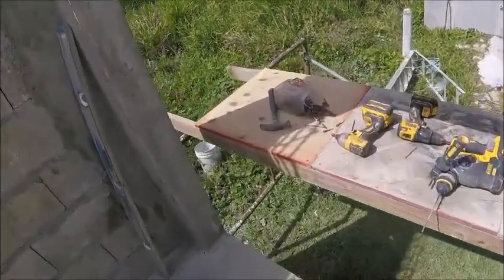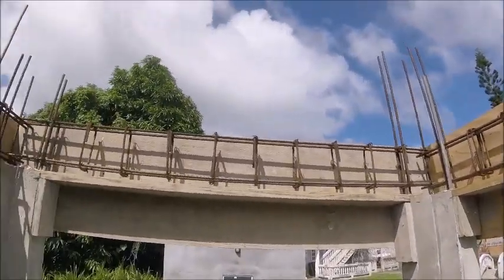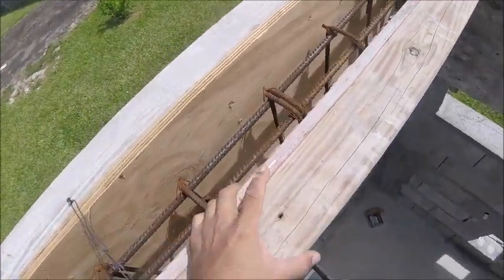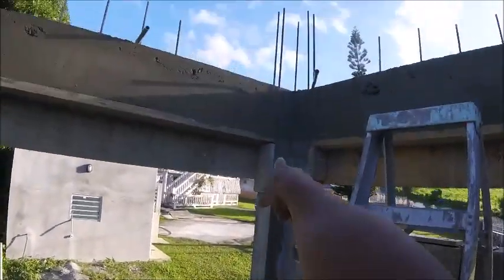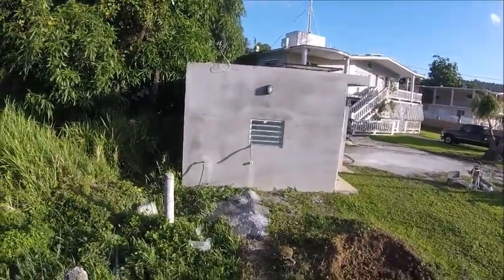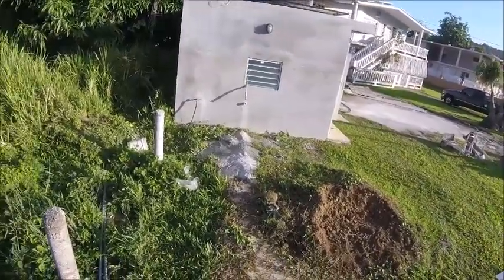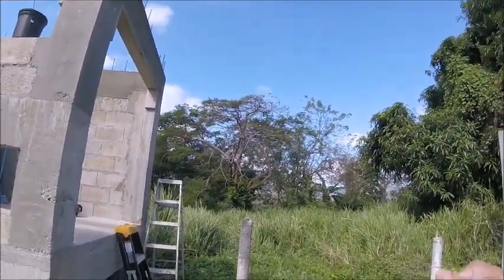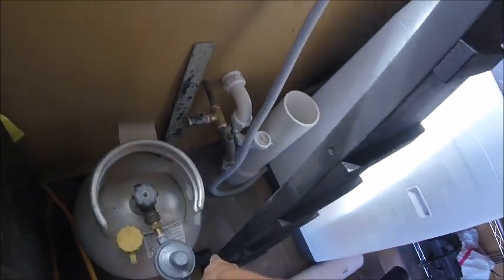Chicken bunker build 5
building a hurricane proof chicken coop